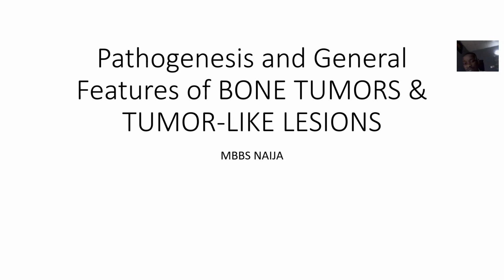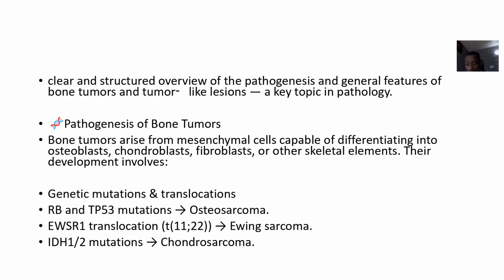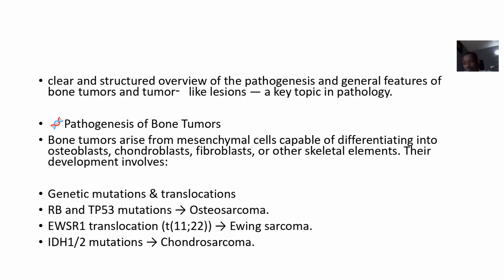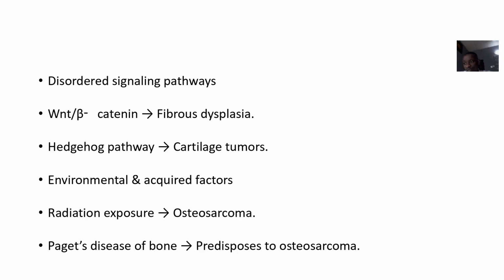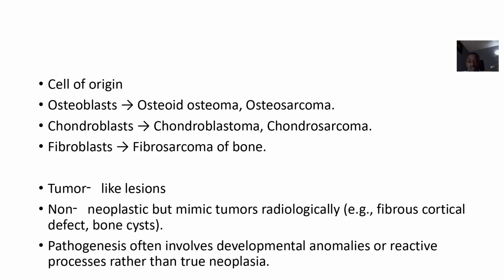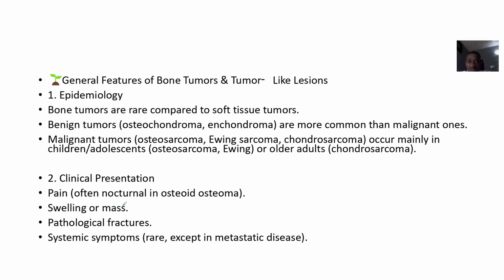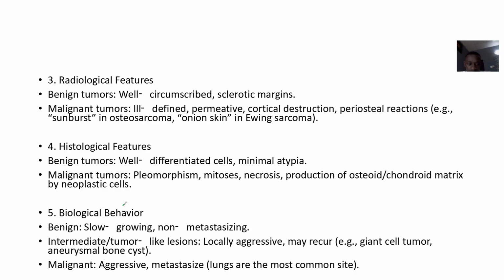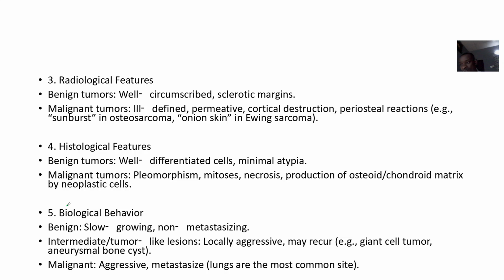Pathogenesis and General Features of Bone Tumors & Tumor like lesions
Pathogenesis of Bone Tumors and Tumor-like Lesions
Bone tumors and tumor-like lesions develop from abnormal growth or abnormal responses of bone and connective-tissue cells.

Pathogenesis
Genetic mutations: Cause uncontrolled cell growth and tumor formation.
Abnormal bone-forming activity: Osteoblasts may produce excessive or abnormal bone.
Abnormal cartilage formation: Can produce cartilage-containing tumors.
Genetic or developmental abnormalities: May produce tumor-like lesions.
Trauma or inflammation: Can stimulate reactive bone formation.
Vascular or metabolic disturbances: May contribute to bone destruction or necrosis.
General Features
Bone pain, often persistent.
Swelling or palpable mass.
Limited movement when near a joint.
Pathological fracture due to weakened bone.
Limping when a lower limb is affected.
Neurological symptoms if nerves or the spinal cord are compressed.
Some lesions are asymptomatic and discovered incidentally.
X-ray Features
Lytic lesion: Bone destruction.
Sclerotic lesion: Increased bone density.
Mixed lytic and sclerotic changes.
Cortical thinning or destruction.
Periosteal reaction.
Soft-tissue extension in aggressive tumors.